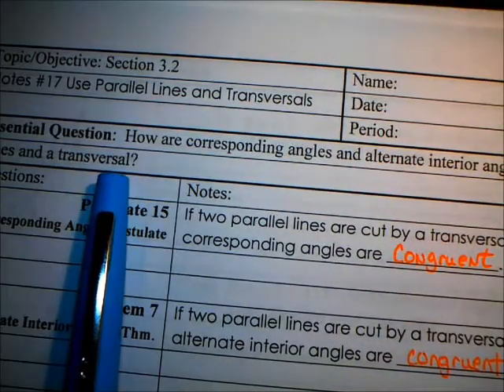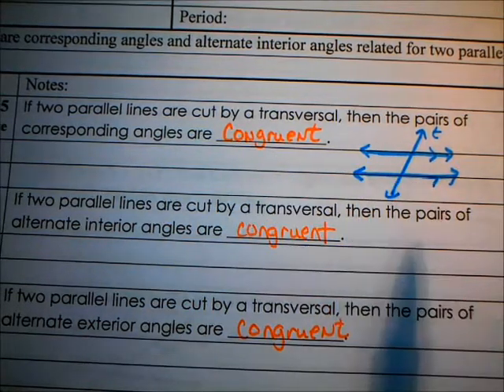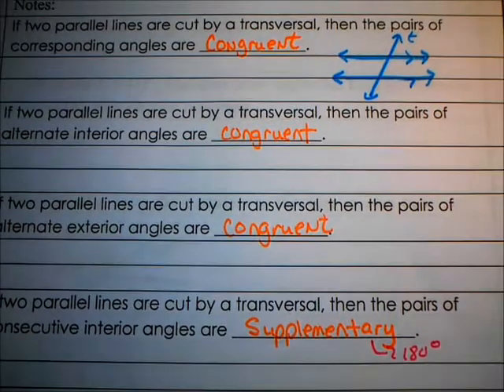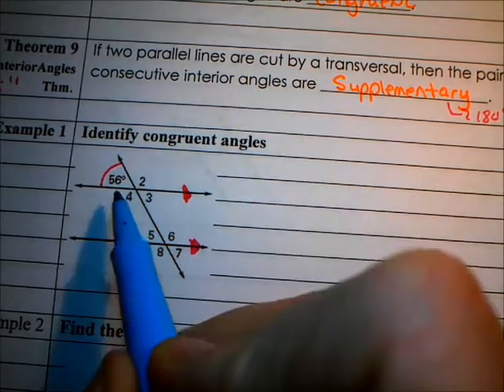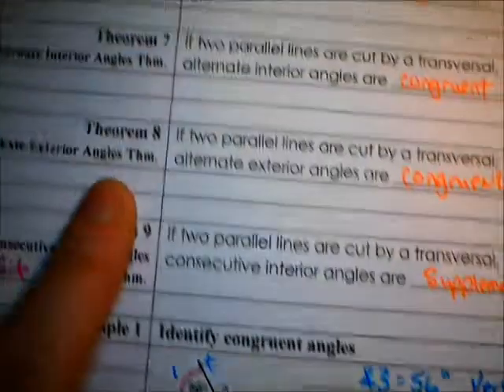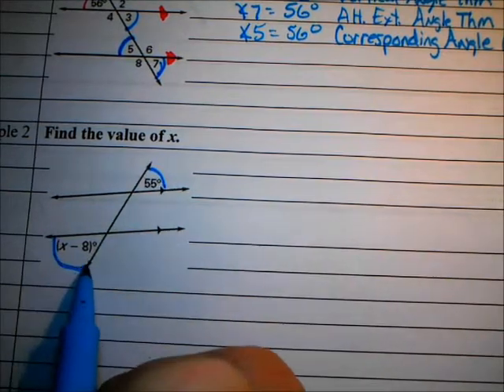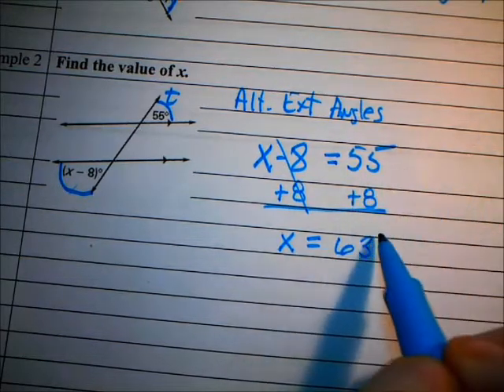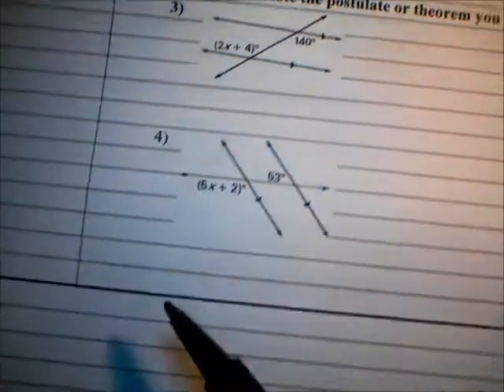Geometry Notes 17 Use Parallel Lines and Transversals